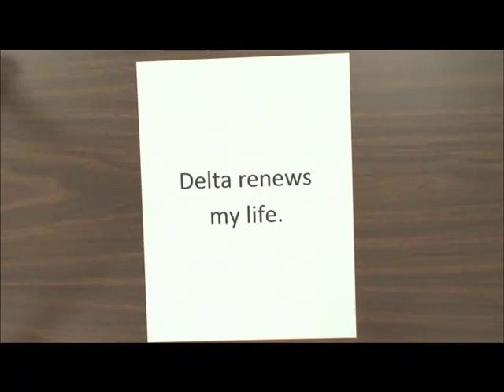1st Recognition Session